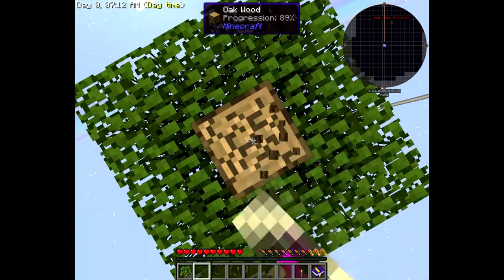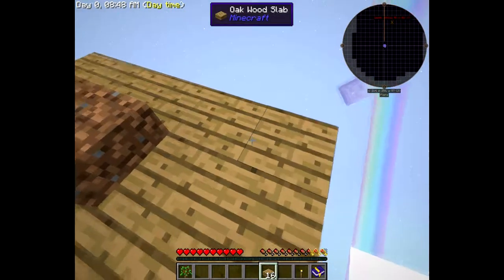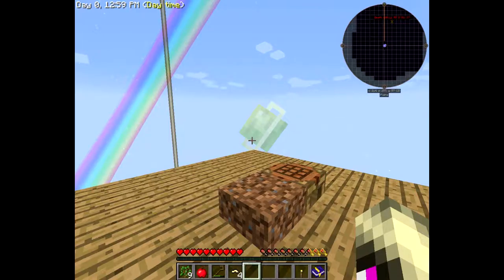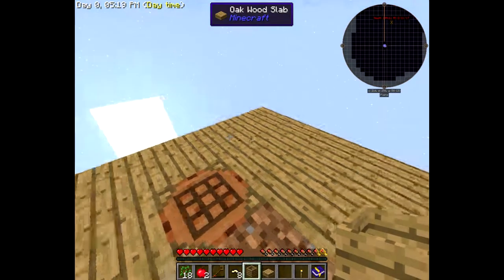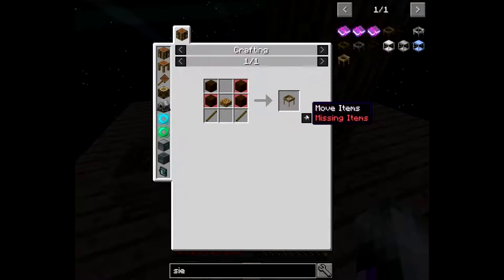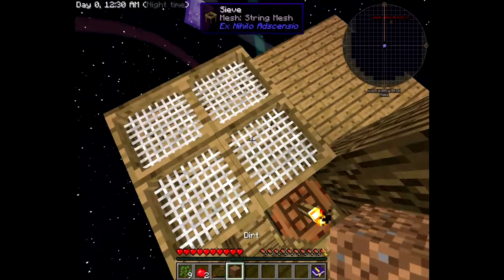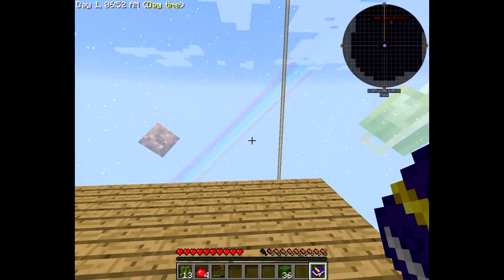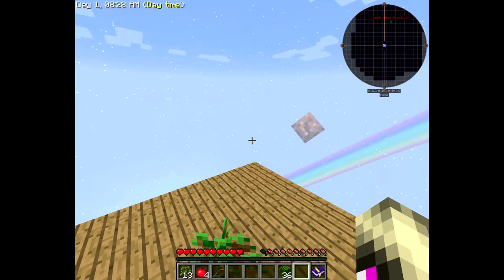SkyFactory 3 Ep.1 MORE ORGANIZATION